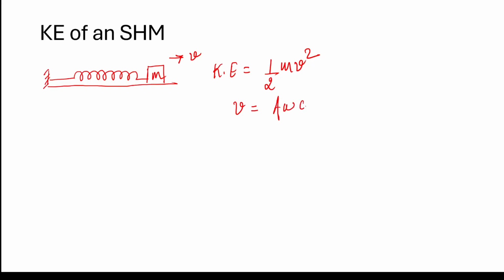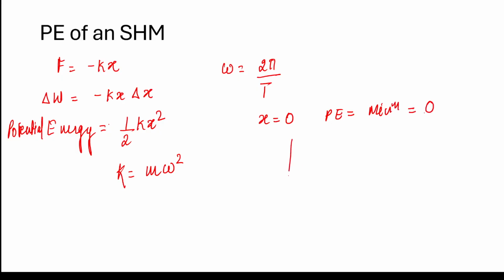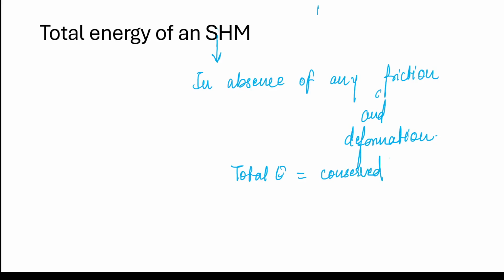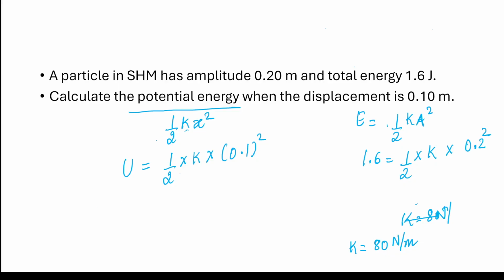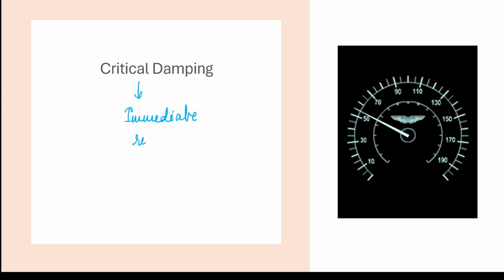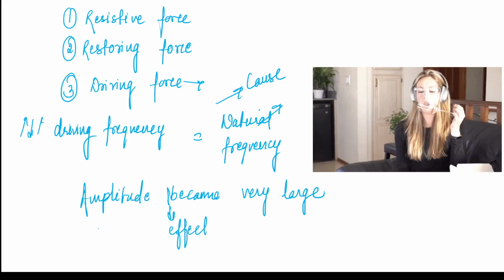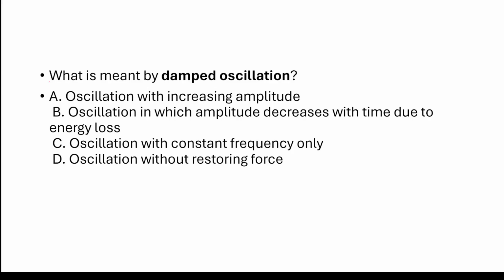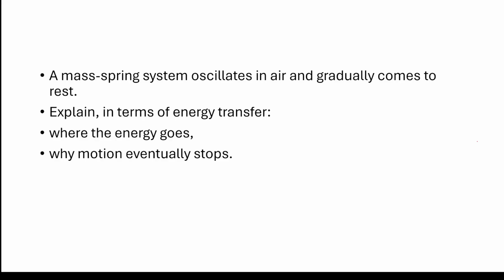Energy of SHM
This video covers three important ideas in Simple Harmonic Motion and oscillations: energy changes, resonance, and damping. It explains how energy is transferred during SHM, why resonance can produce very large amplitudes, and how damping affects oscillating systems in real life.

In this lesson, you will learn:

how kinetic energy and potential energy change during SHM
why the total energy of an ideal SHM system remains constant
what is meant by resonance and the conditions needed for it
why resonance can cause a very large increase in amplitude
what damping is and how it reduces amplitude over time
real-life examples of light, critical, and heavy damping

This video is ideal for A Level Physics students who want clear explanations, stronger conceptual understanding, and support with exam questions on oscillations.